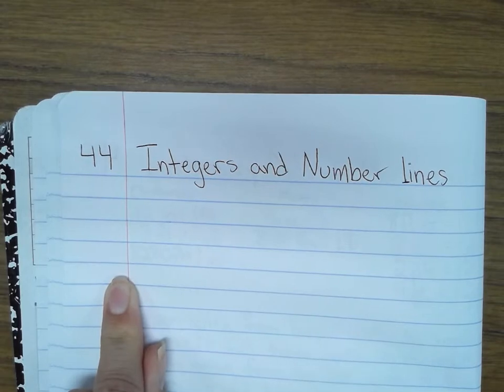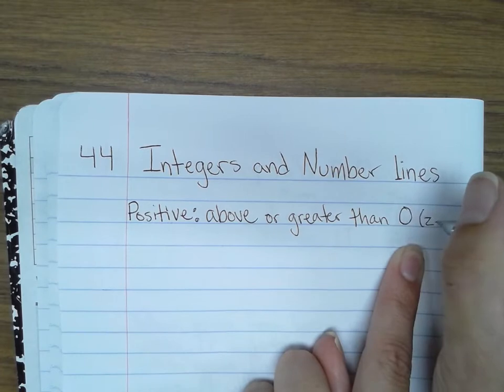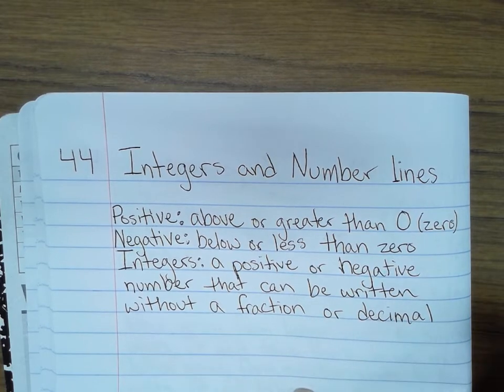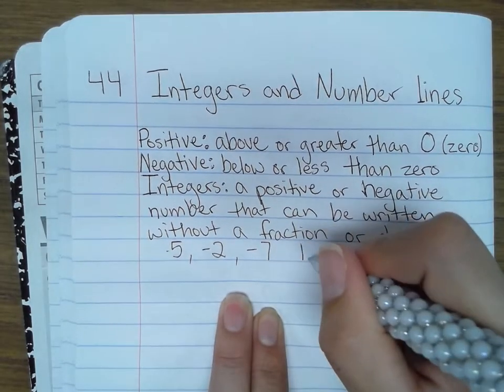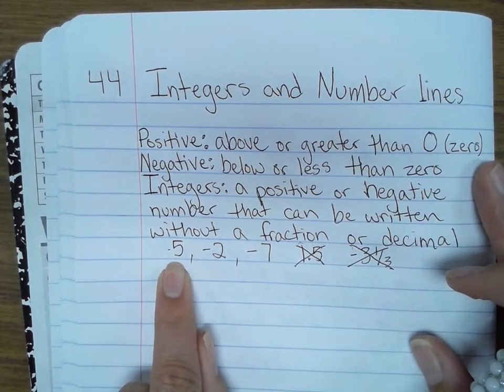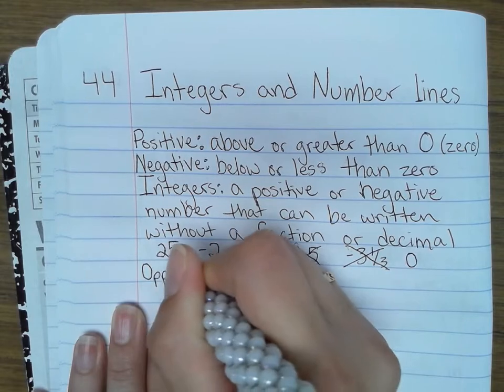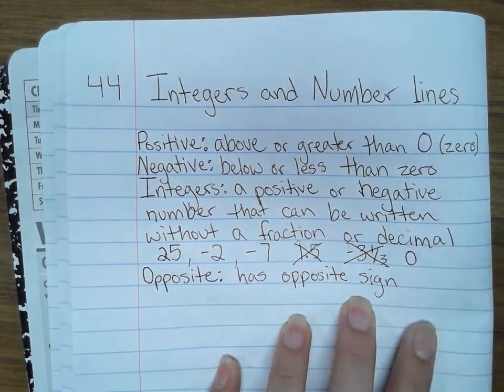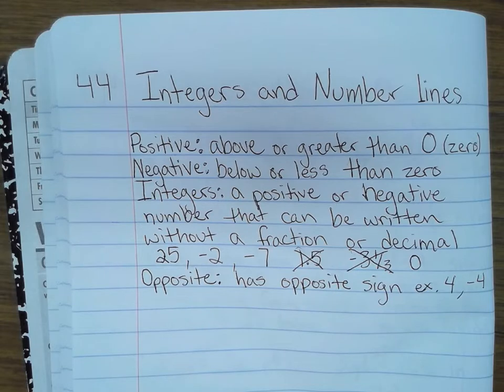Integers and Number Lines Pg 44